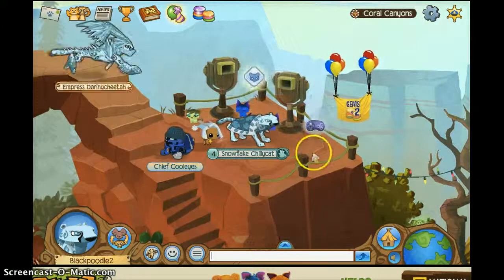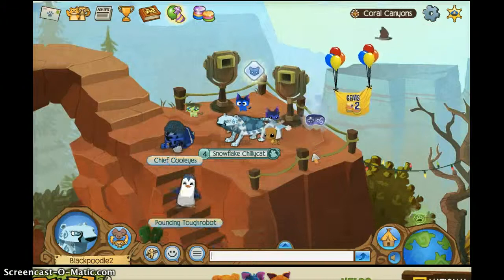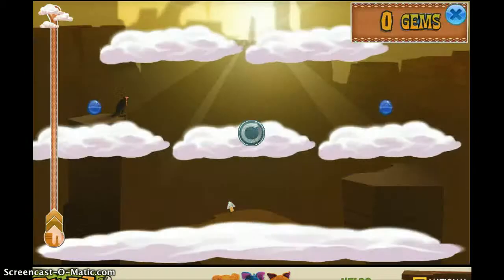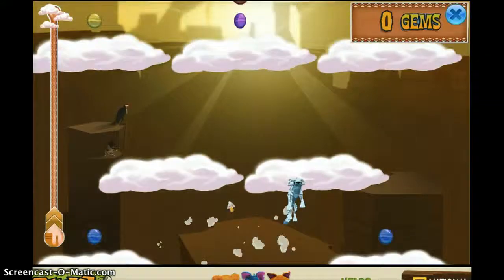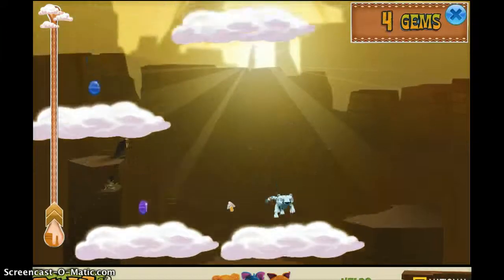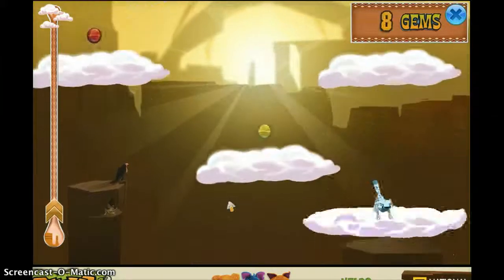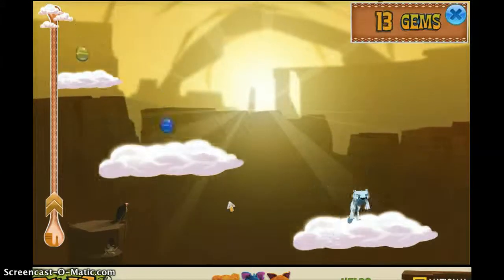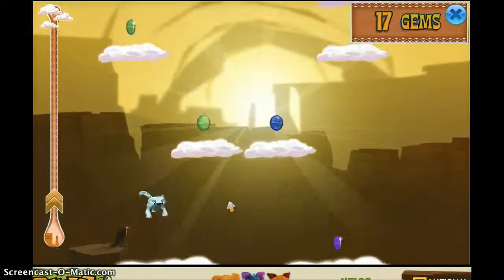Animal Jam Sky High!